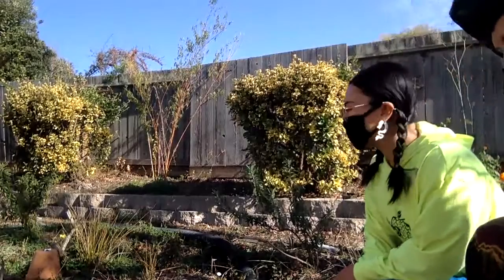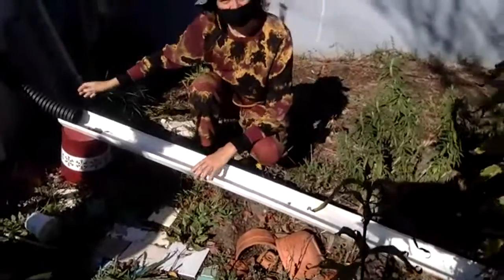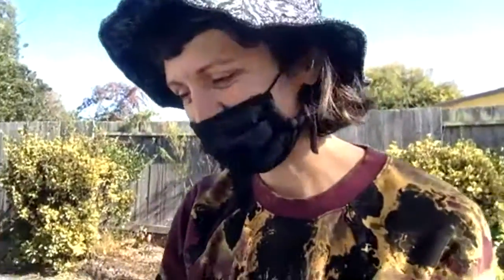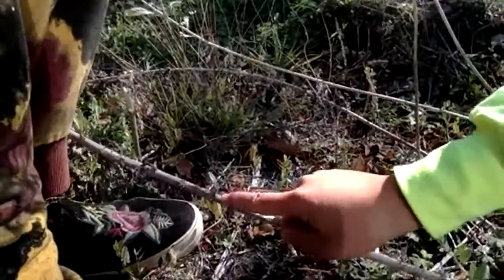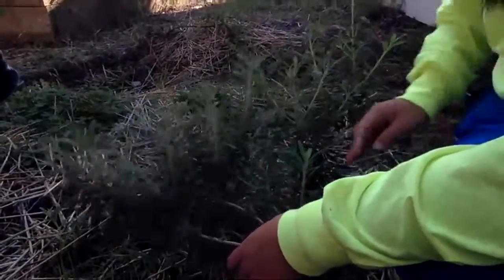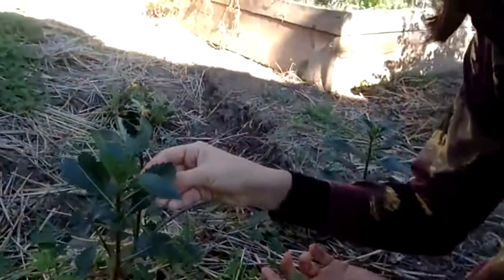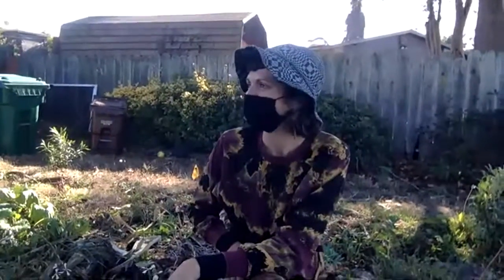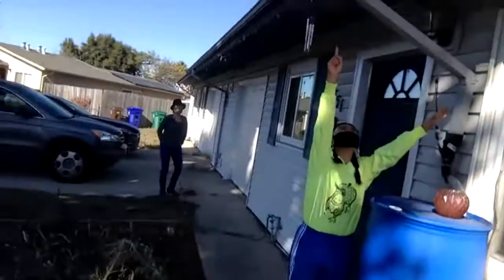Rain Gardens Galore!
Join Starwin Earthstork and alien matter as they share how to grow riparian, or water and nutrient-rich ecosystems at home!